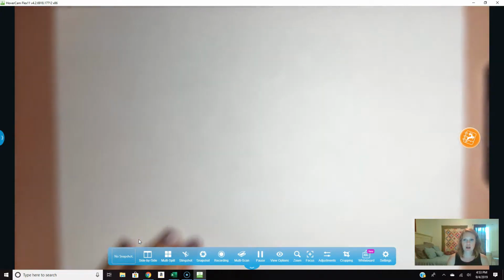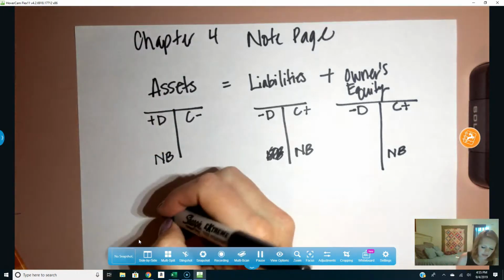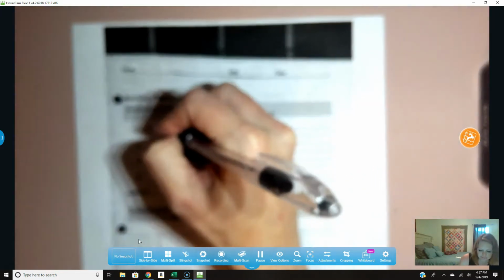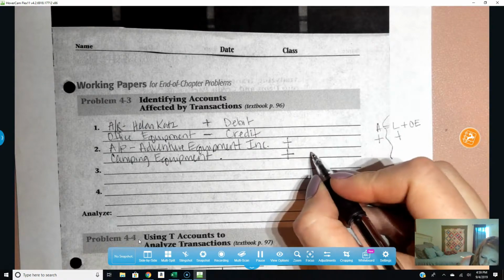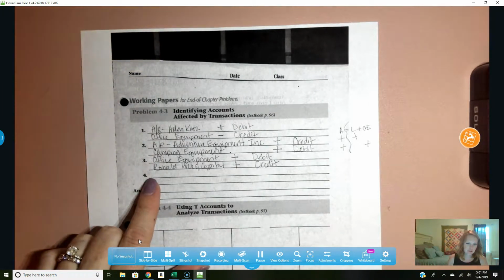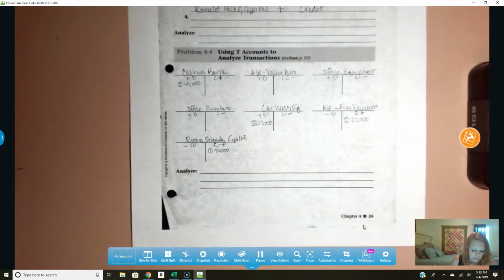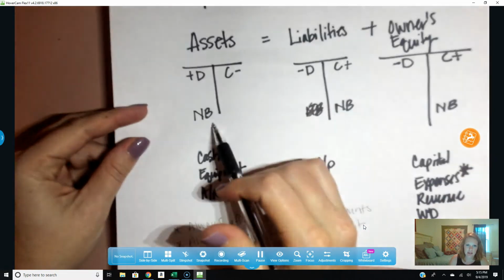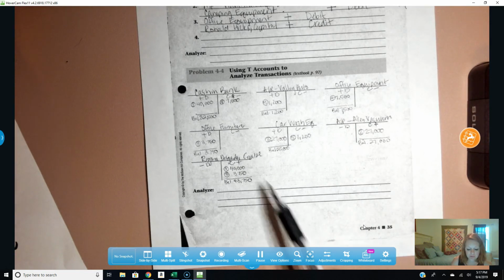Business Finance - Chapter 4